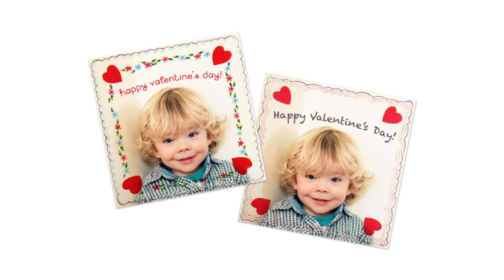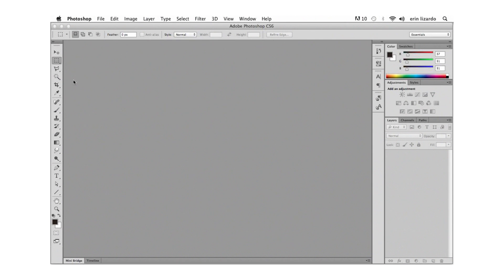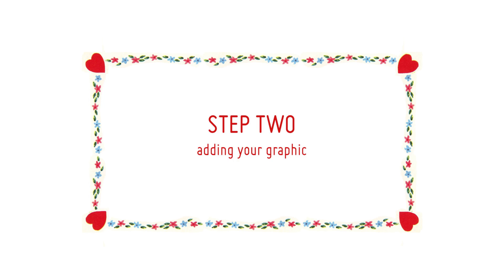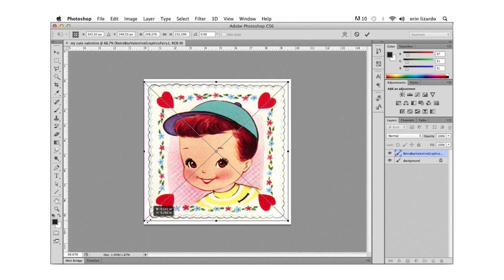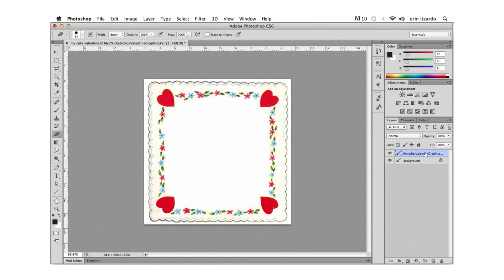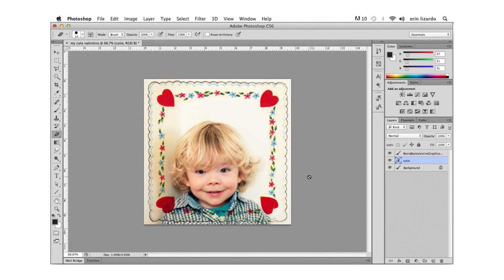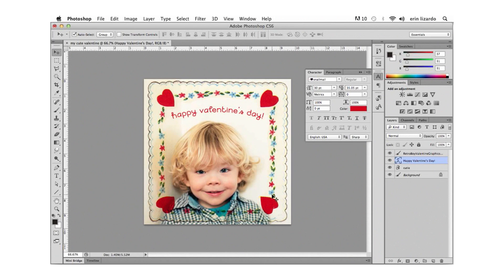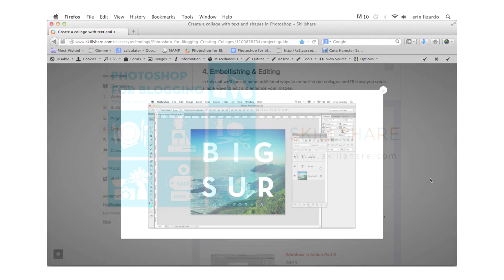Photoshop Tutorial - Easy Valentine Day Collage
This is a fun easy Photoshop Tutorial by Erin Lizardo, combing Vintage Graphics from the Graphics Fairy and photos, to create an adorable Valentine's Day Collage!